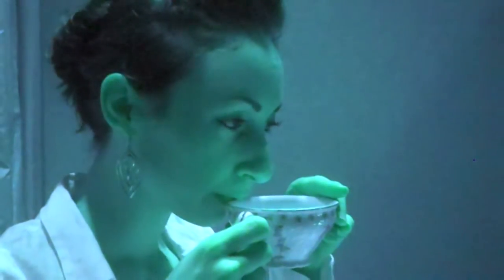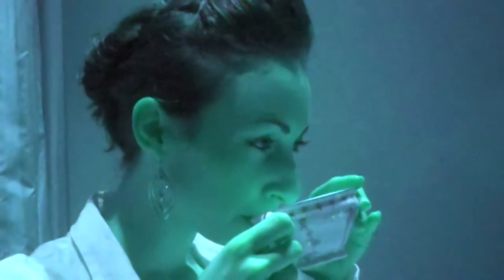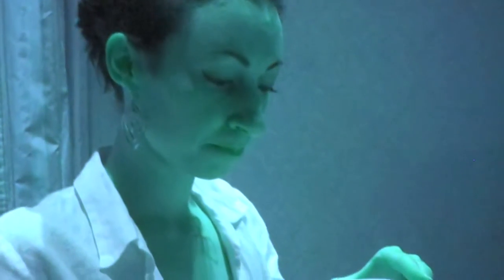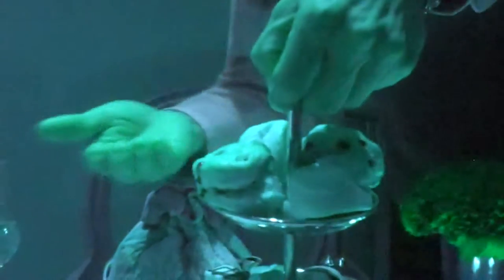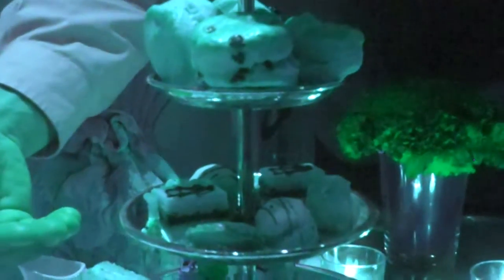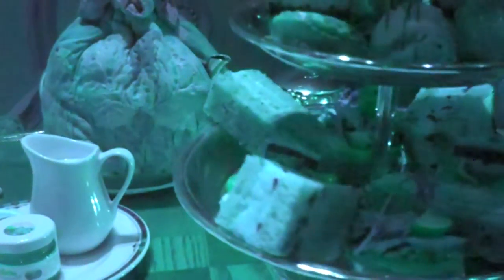High Tea with Cool Woman in LA - 2010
This was a "High Tea" event at the Four Seasons Resort in Los Angeles with an ex-GF (who was an awesome person & friends to this day).

NOTE: The original video was very dark and brown.  I ran it through some color correction and although this is a great improvement, I do apologize for the sub-par quality of this video.

This was taken in January 2010 after she had moved back to Minneapolis and was in LA for a visit & just before I moved out to Dallas Texas (March 2010)